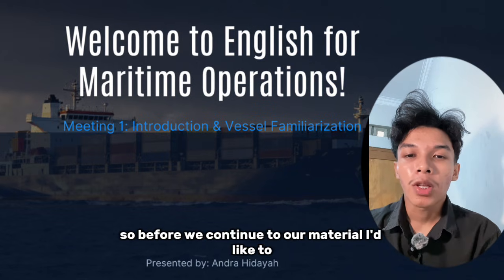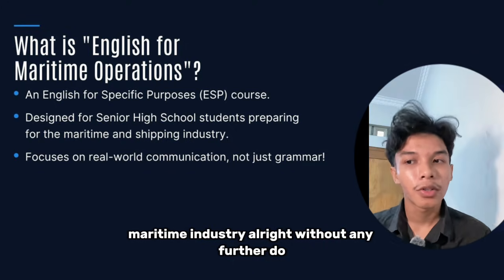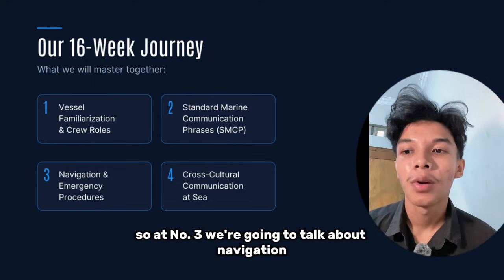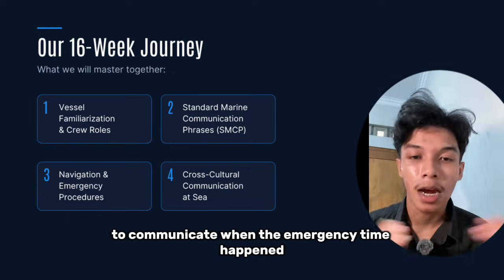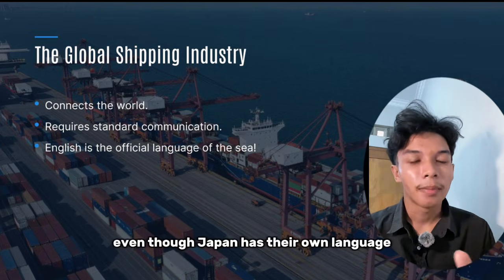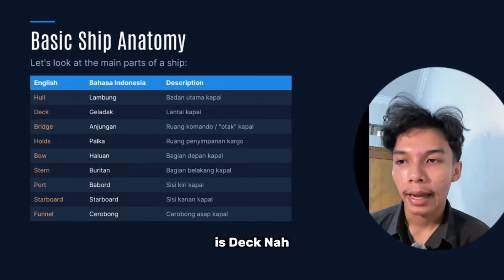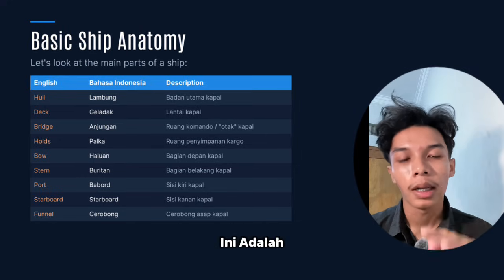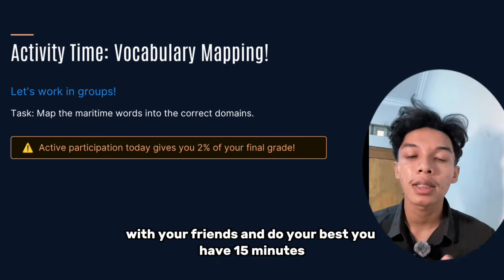Meeting 1 - English for maritime - (UAS Project)